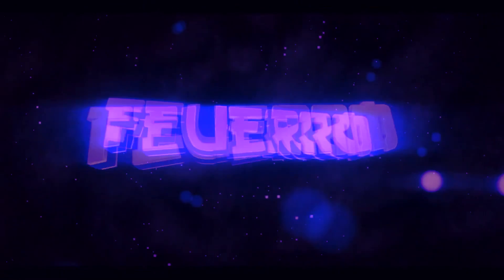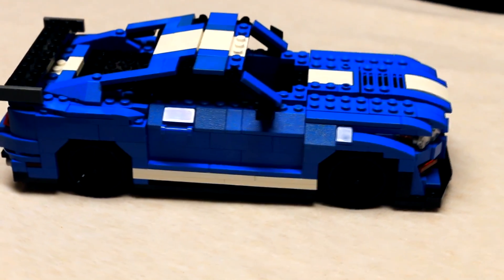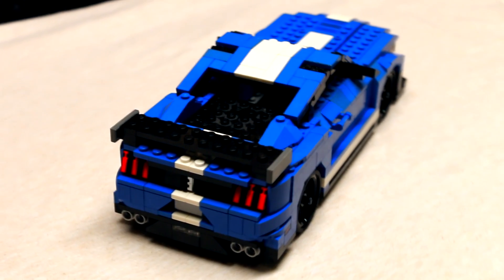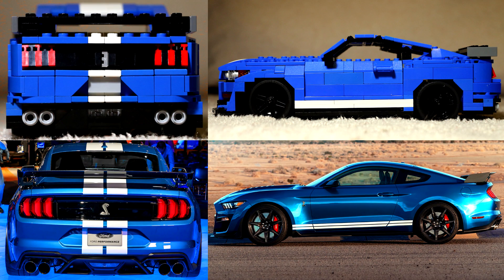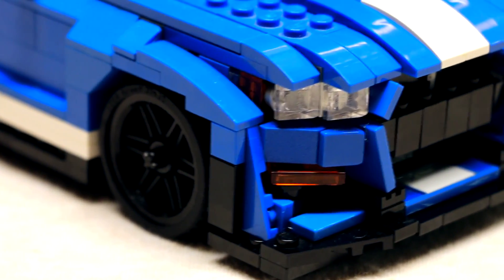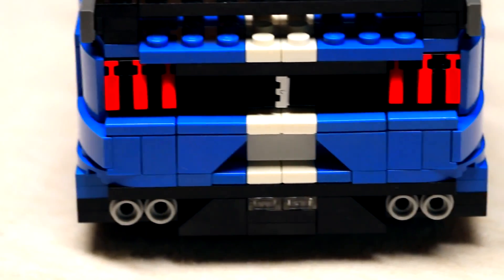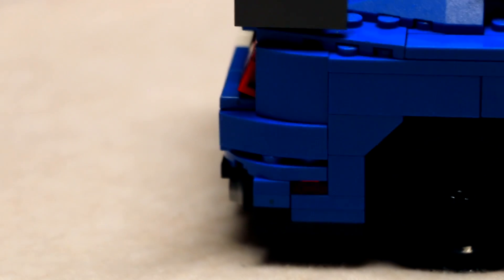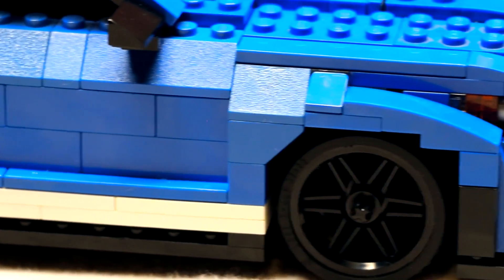I built a LEGO 2020 SHELBY GT500 (My own design!)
I show you my original Lego 2020 Shelby GT500! Enjoy =D